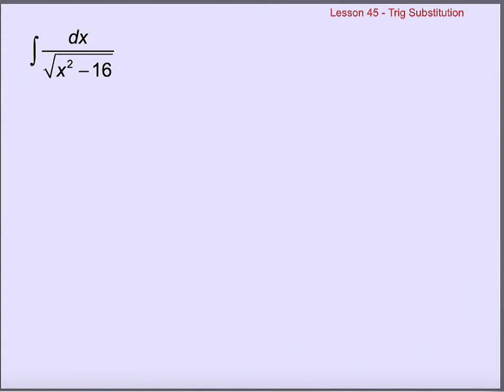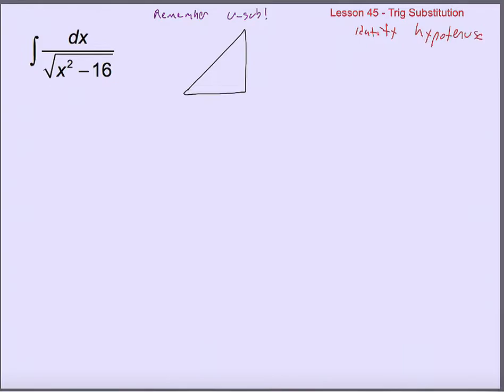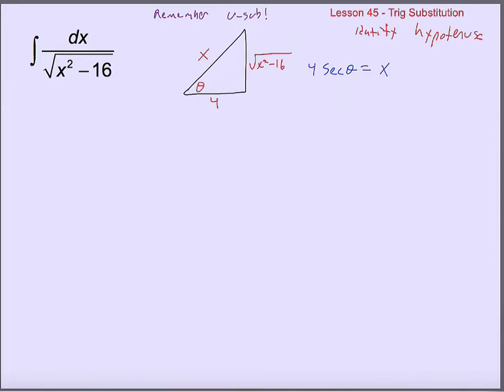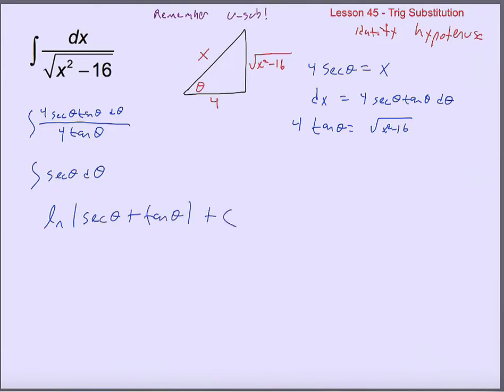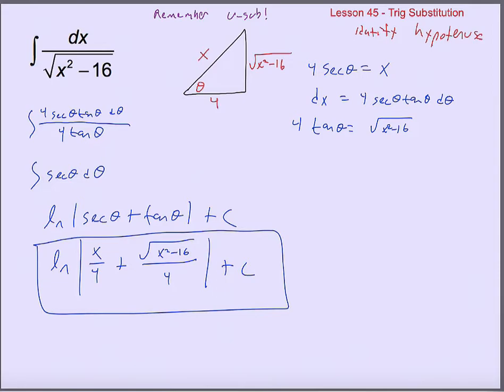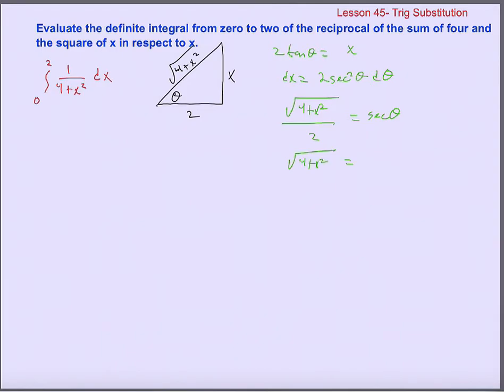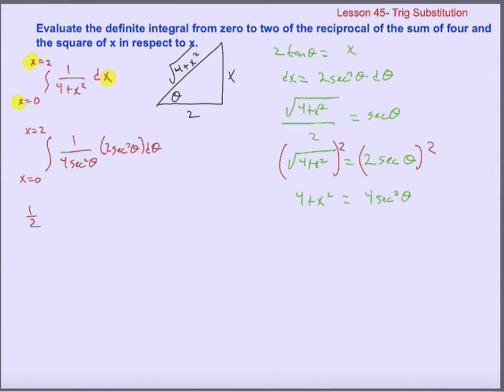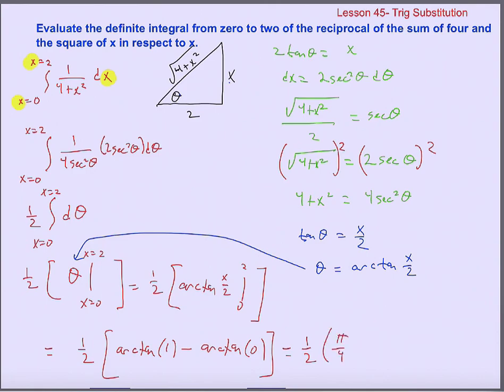Lesson 51 Trig Substitution Part 2